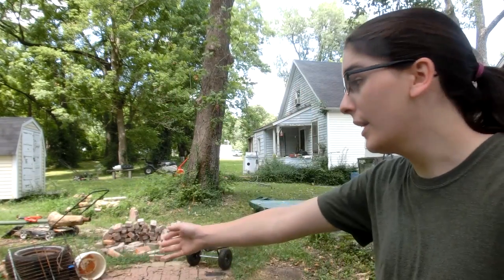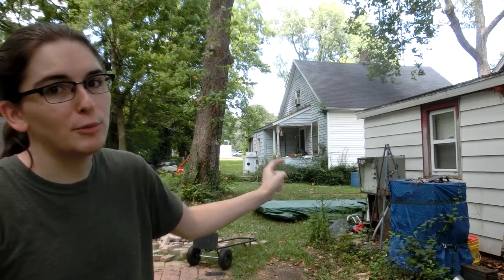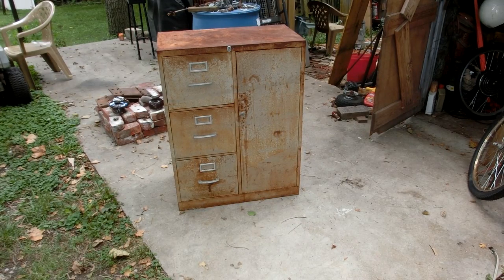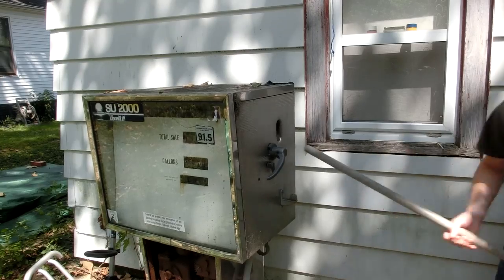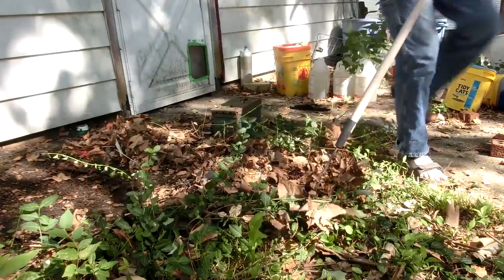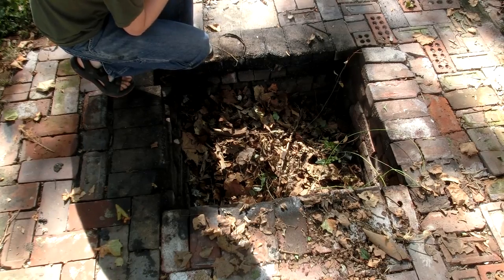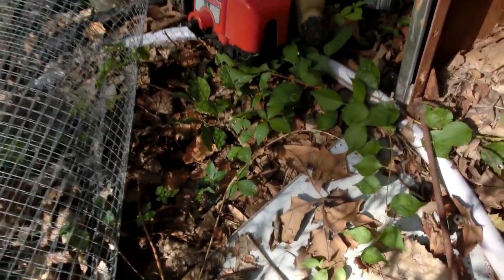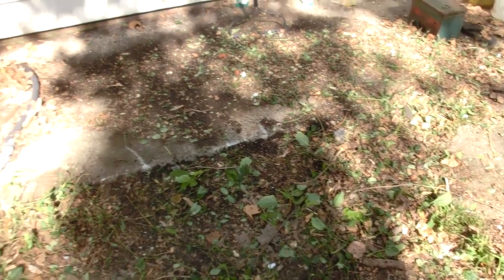Random Bits 0180: More Yard Cleaning, Killing Wasps with a Shovel, Filing Cabinet